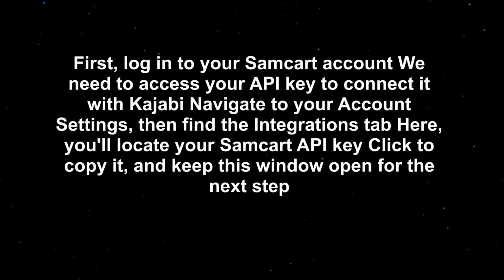How to Use Samcart with Kajabi - KevinHowTo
How to Use Samcart with Kajabi outlines the steps to integrate Samcart, a powerful checkout platform, with Kajabi to enhance your sales process and increase conversions. This integration allows you to leverage Samcart's advanced features, such as order bumps and upsells, within your Kajabi ecosystem, providing a seamless and optimized buying experience for your customers, resulting in increased revenue.

00:00 Intro
00:11 Accessing Your Samcart API Key
00:40 Connecting Samcart to Kajabi
01:04 Samcart Integration Confirmed
01:18 Leveraging the Integration for Sales
01:48 Seamless Customer Buying Journey
02:02 Boosting Conversions